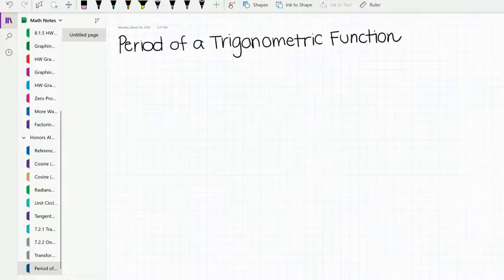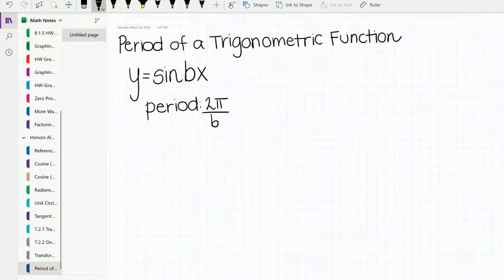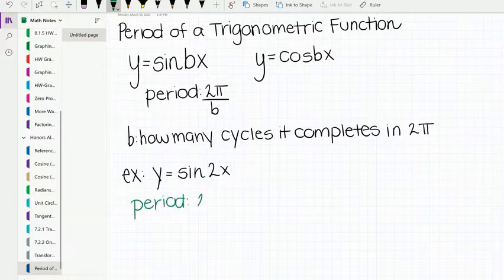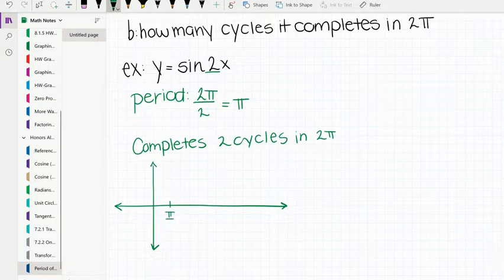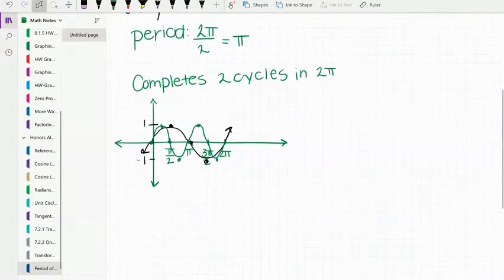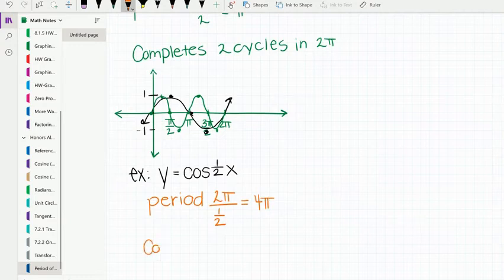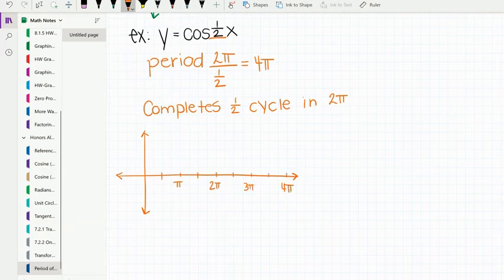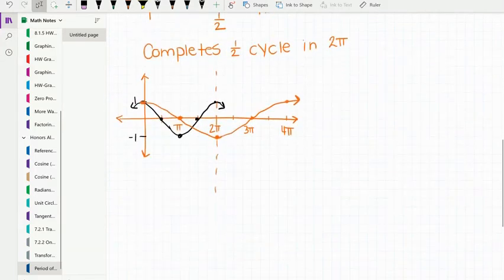Period of a Trigonometric Function